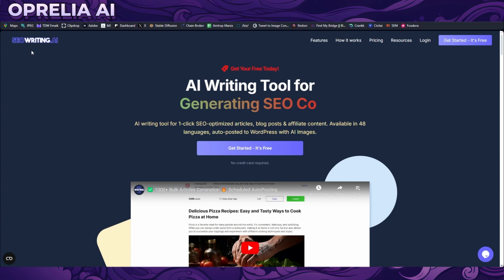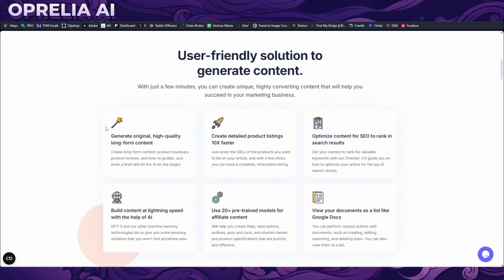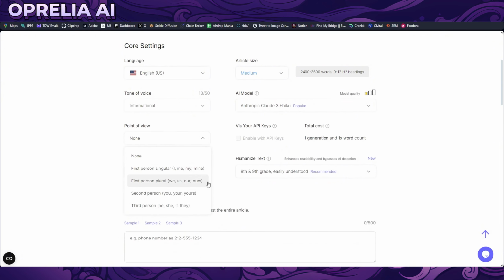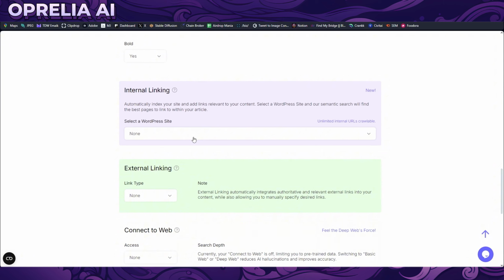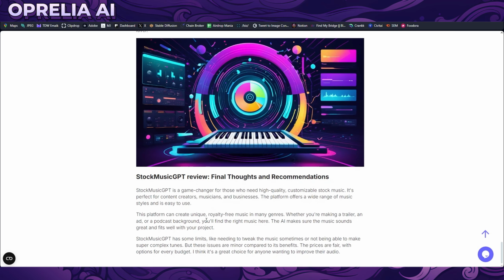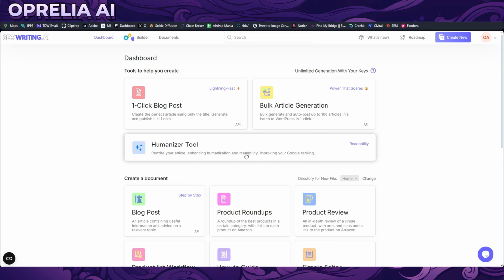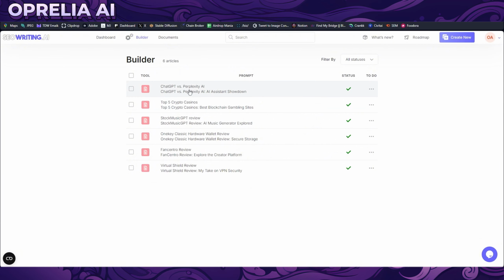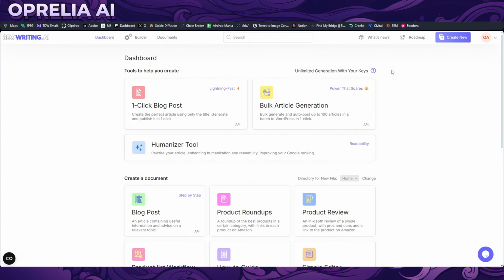SeoWriting AI Review - Create Articles & Blog Posts in Seconds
SEOWritingAI is an advanced artificial intelligence application designed to assist content creators and marketers in generating high-quality, SEO-optimized articles.

It leverages cutting-edge algorithms to analyze content and provide suggestions for improvement, making it suitable for both experienced writers and beginners.

Example article at my website, which I created with SeoWritingAI tool